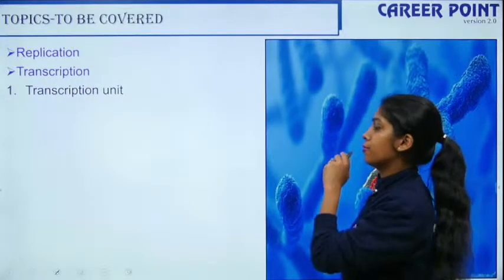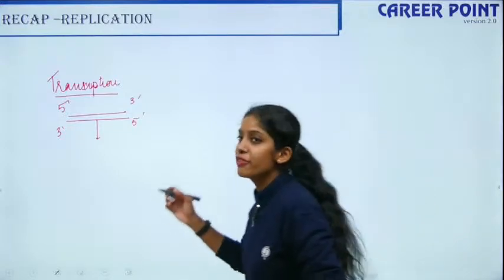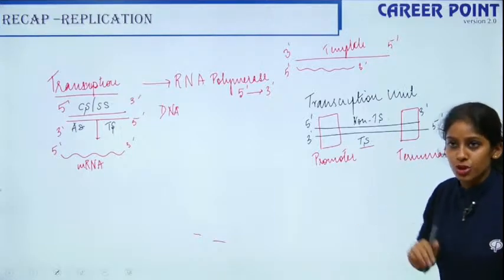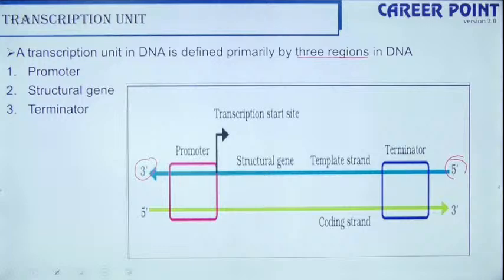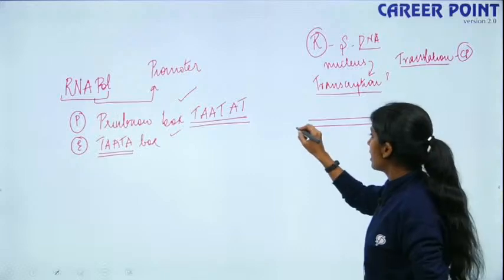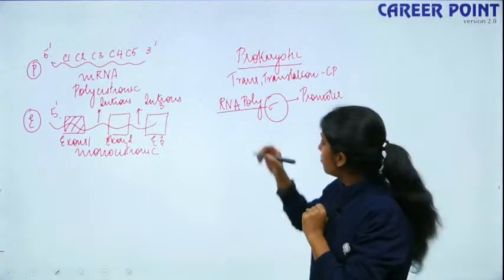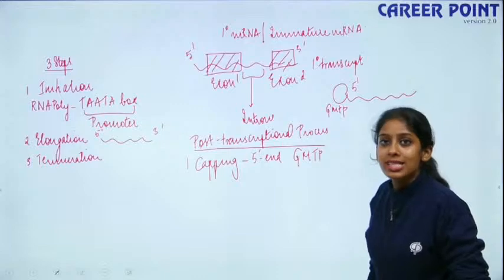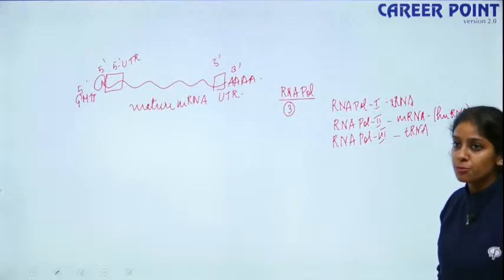Molecular Basis of Inheritance: Transcription L - 4 | Wrap Up Series | Krishna Ma'am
Molecular Basis of Inheritance: Transcription L - 4 :- eCareerPoint-English Medium brings an interesting wrap-up series for NEET aspirants to prepare for NEET exam. In this session, Krishnaveni Ma’am will discuss the process of Transcription from Molecular Basis of inheritance. Get a wider understanding of NEET Biology by the comprehensive, simplified, and effective video lectures in English Medium. Widen your concepts with deeper conceptual explanations.